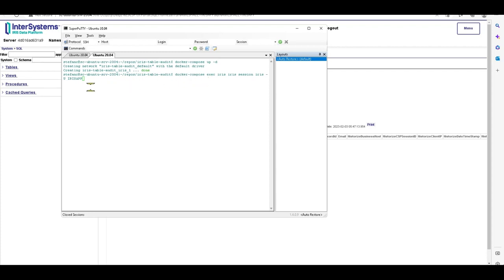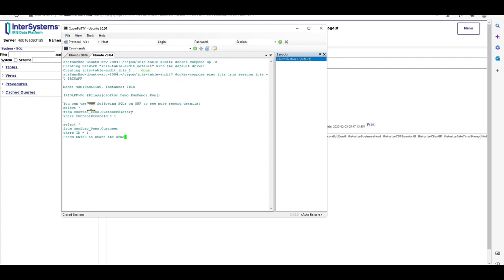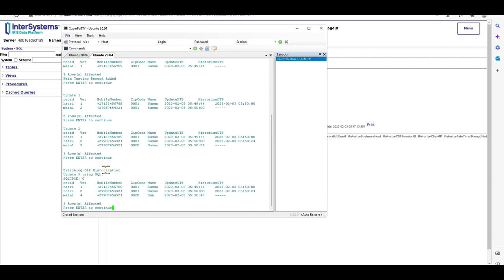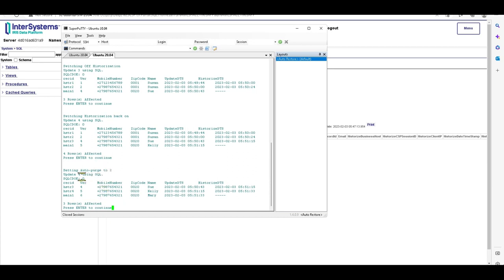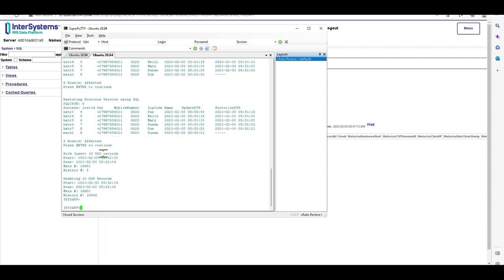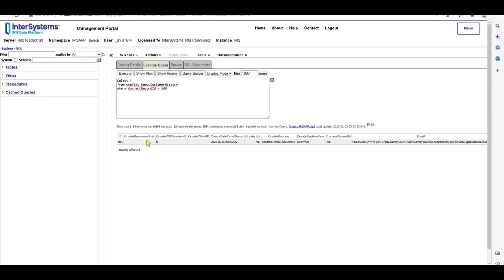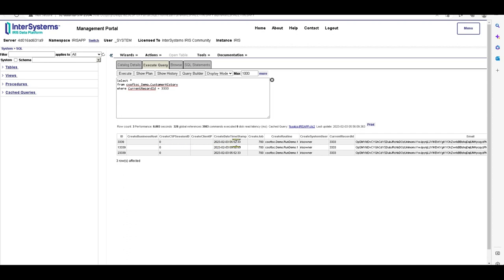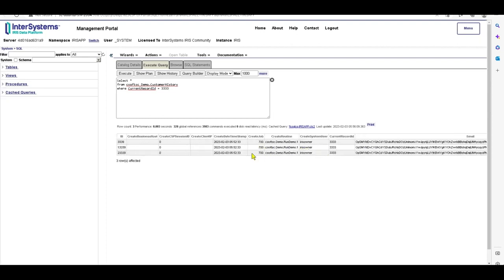IRIS Table Audit Demo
A demo showing the capabilities of the iris-persistent-table-audit package available on InterSystems DC.
Repo available on GitHub as well.